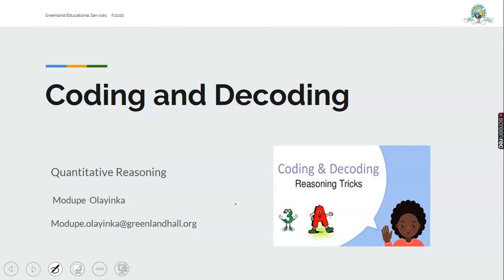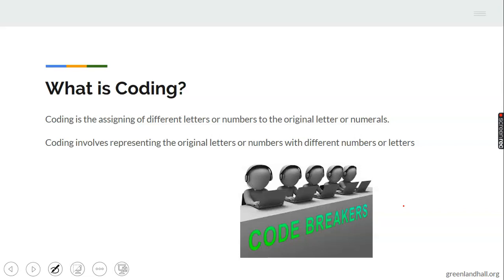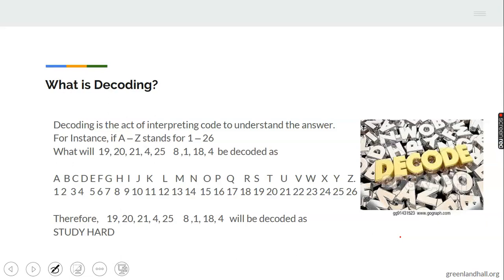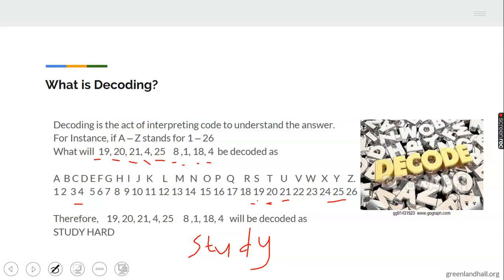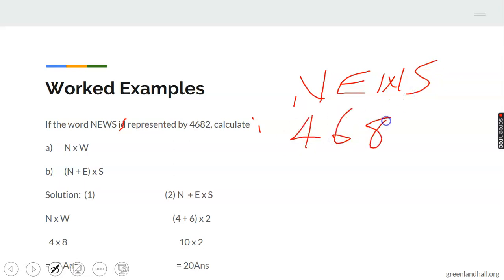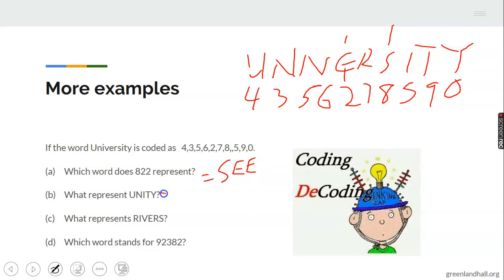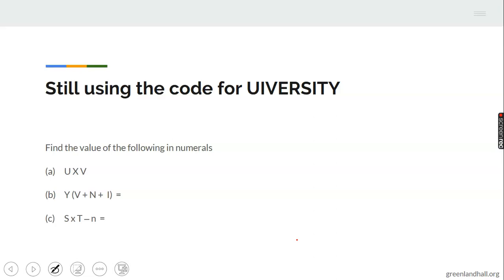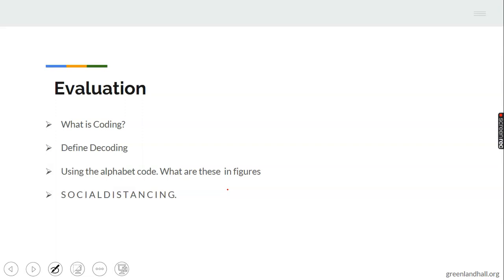Coding and Decoding